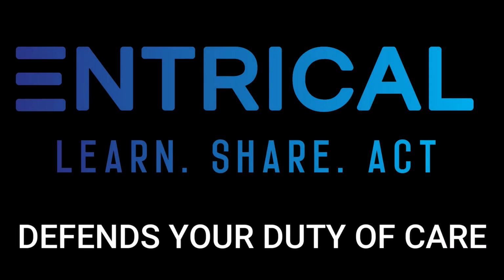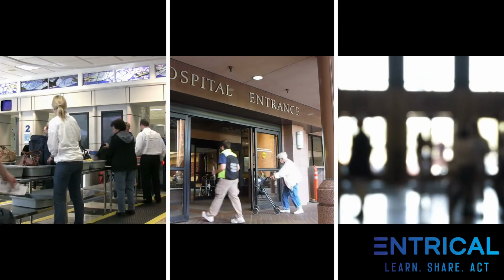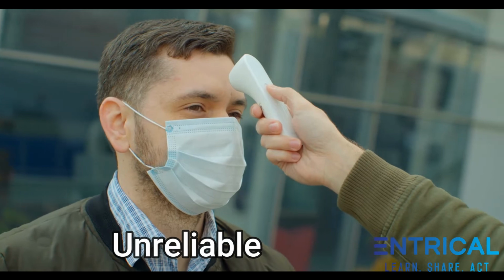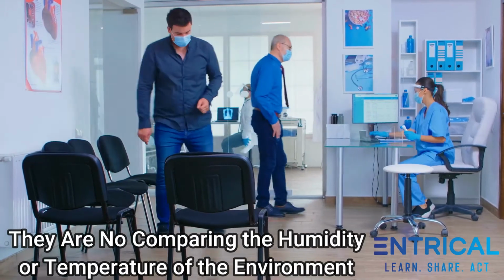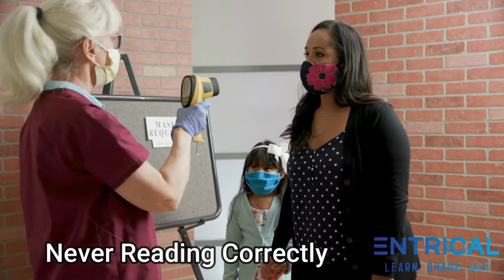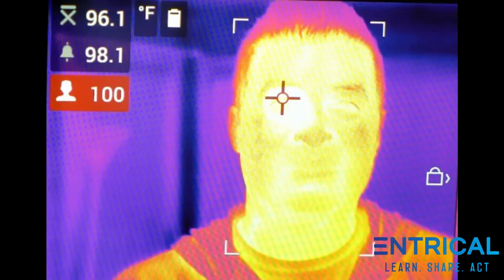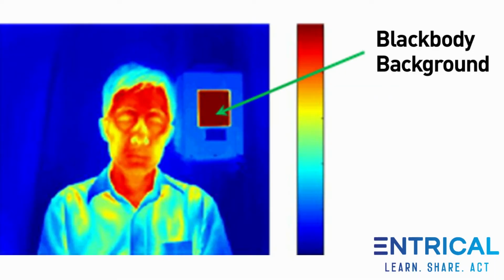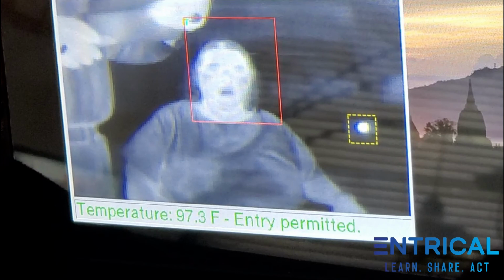Benchmark for Temperature Checking Black Body & Entrical's Elevated Body Thermal Radiometric Cameras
Entrical created another Elevated Auto Body Temperature Screening Camera, knowing that the highest standards must be adhered to.  Price, self-installation, training, and customer service were a priority.  Manufactured and designed in the U.K. and U.S.A.  Not some Chinese, $200 flyby night product that has no calibration or reference point that gives false skin readings.
Entrical Eyes Frontline Elevated Auto Body Temperature Thermal Radiometric Cameras measure the ‘Canthus,’ the tear duct, which is the most stable relative core temperature externally.
For accurate E.B.T. applications, a ‘Blackbody’ is necessary.